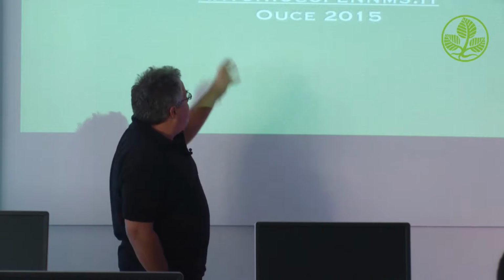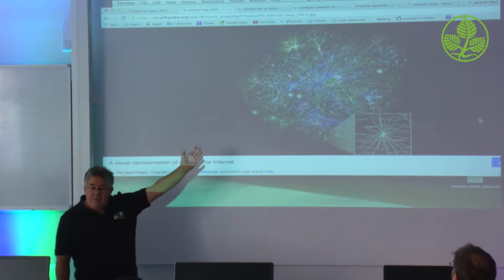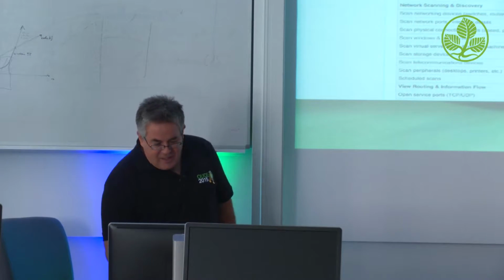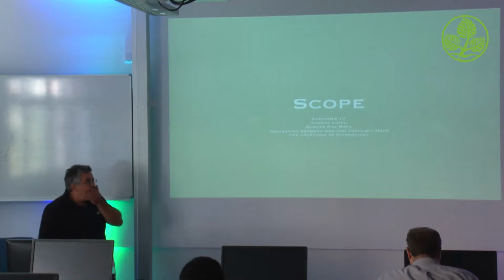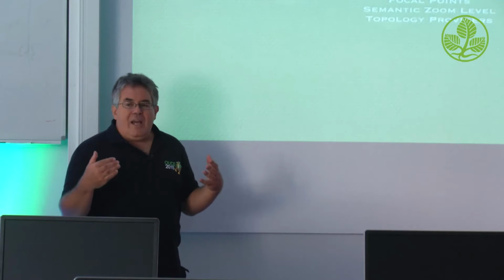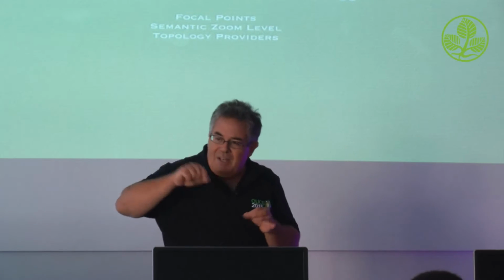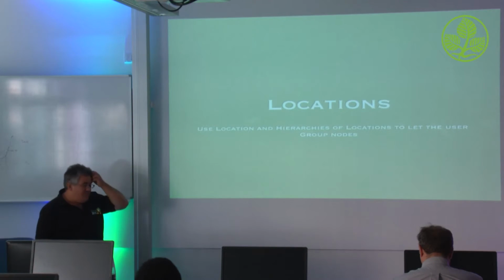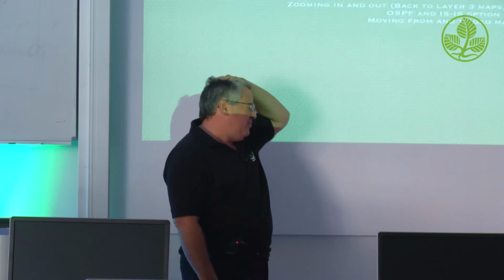OUCE 2015 - OpenNMS Map Use Cases 2015